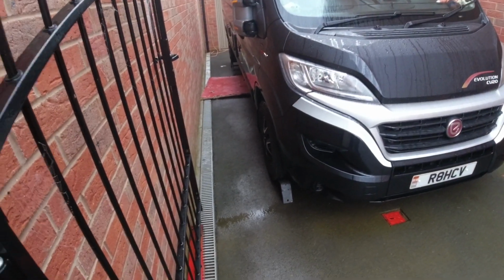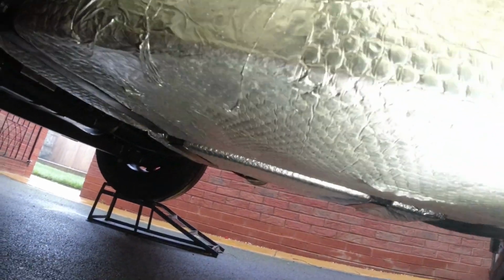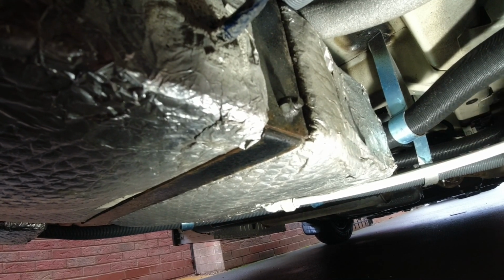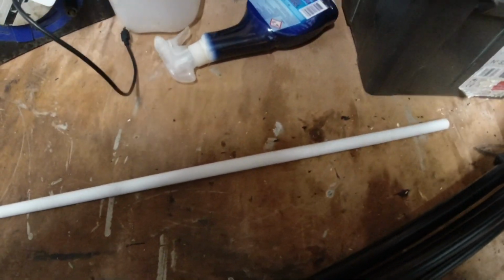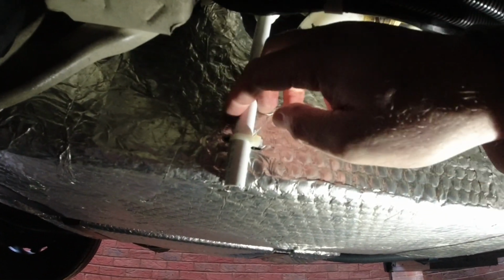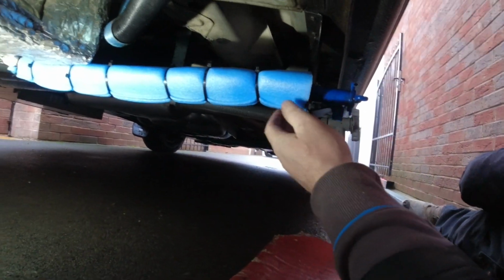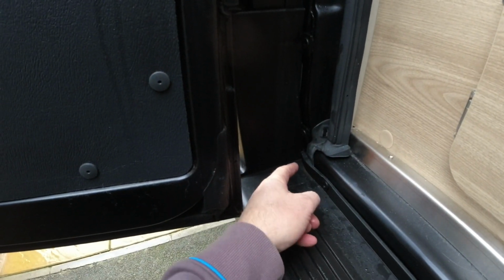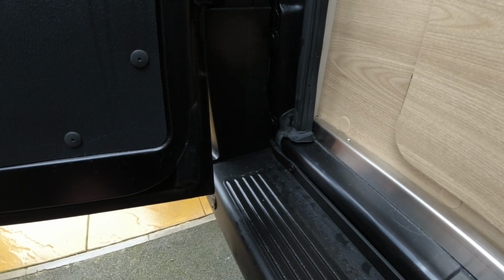Campervan Water Tank Overflow Pipe Fitted - FIXED - Elddis CV20 CV40 CV60 CV80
A short update video on the water tank and also a bit of a tip with the reverse sensors I wish I’d known when I fitted them.
Adding an overflow pipe to the fresh water tank on our Elddis CV20 and also lagging the cold water pipe to the drain tap.